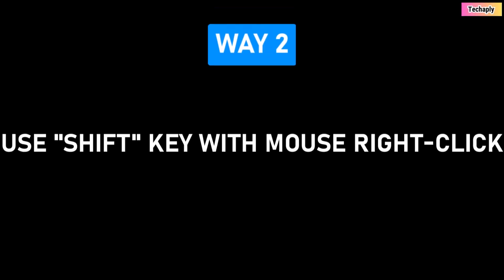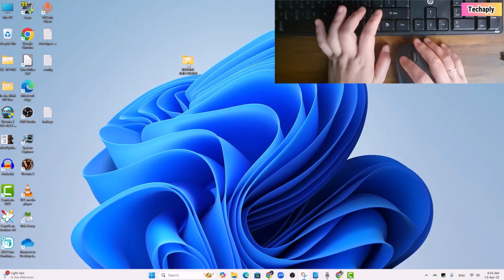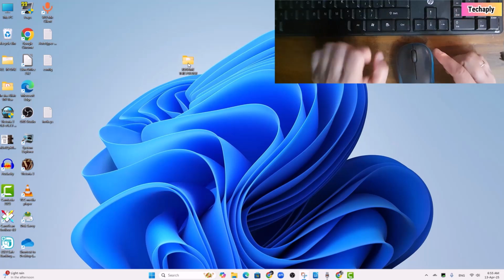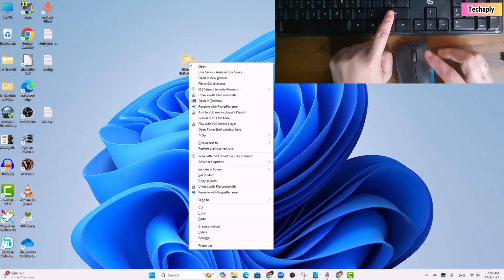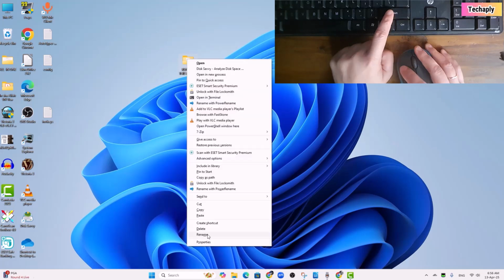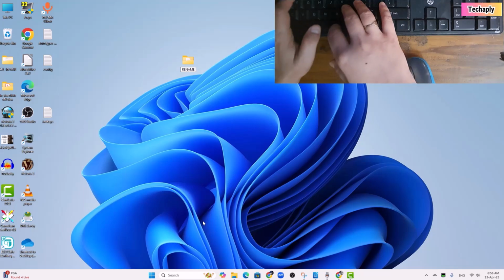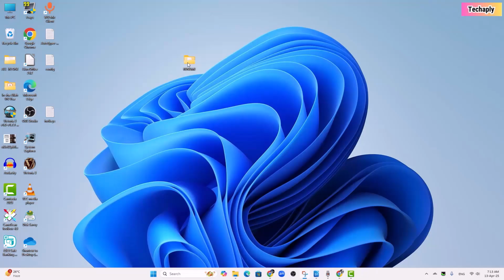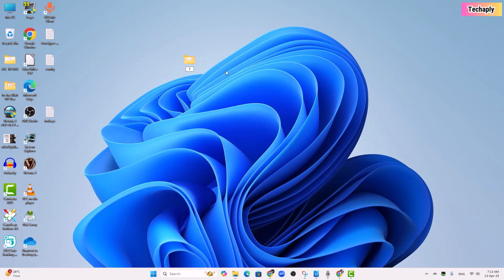How To Rename Folder in Windows 11 - 5 Ways (From Slow to Fast)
Today’s video, let me show you how to rename files and folders in windows 11. I’ll be covering all the  possible ways to rename a file or folder from the slow motion to quickly got it done. So, let’s dive in
👉Way number 1: Right click and click on more option to rename a folder or file.

If you are in windows 11, normal right-click bring you to the context menu. But, you don’t see rename option right away. You have to click one more time on the show more options then click on rename to get the work done. If this is your previous habit with renaming a file or folder then may be you need to change from the way number 2 down below.

👉Way number 2: Shift with Right click on your mouse then choose rename
I know that you really want to change your habit right now, but let’s just slowly change it ok. This way number 2 will bring you back to the old context menu when right-clicking. By holding shift key plus right click on the mouse it will show you the option of rename, Now, enter name and hit enter. Let’s move to way number 3

👉Way number 3: Still right click but then choose the renaming option from the top selection menu bar

So, head over to the file or folder that you want to rename. Right click on it. Now, see the top selection , click on this icon of text editing to rename the file or folder. Of course Enter the name and hit enter again. Can’t wait for a faster way to rename a file or folder anymore. Head over to the way number 4 down below

👉Way number 4 : No more right clicking. Just do this

Navigate to the file or folder you want to rename. Now one left click on the file or folder. Next, press on F2 and rename it as normal process. Still have to click this and that? Follow the way number 5 then.

👉Way number 5: One click to rename file & folder

I know that your habit is right clicking and rename. But, here is the fastest way to rename a folder or file. Just click on the naming part of the folder or file until you see the textbox hover. Enter the name and hit enter. That’s it. One click only.

How Do I Transfer Files From My Action Camera To My Computer | How to Connect Eken H9 to PC
➡️ You can check my playlist for more tutorials:
🔎 Find This Video By Hashtag